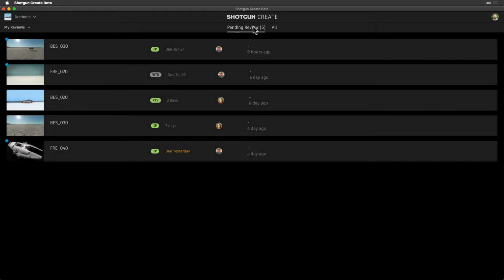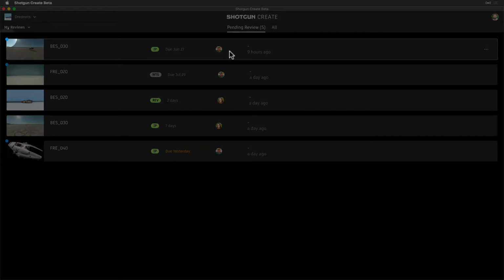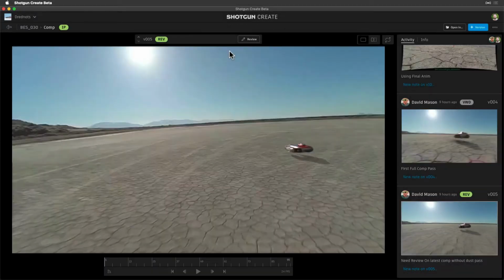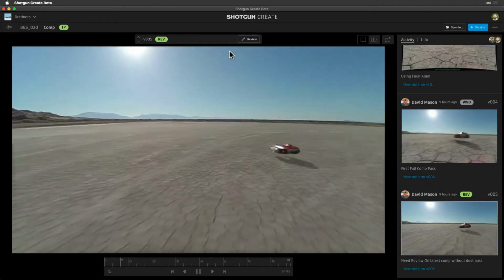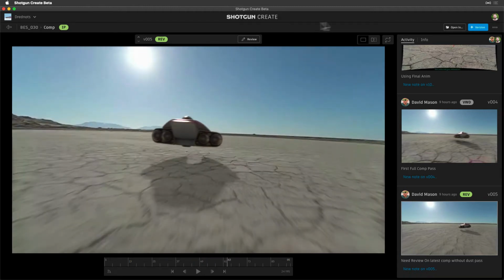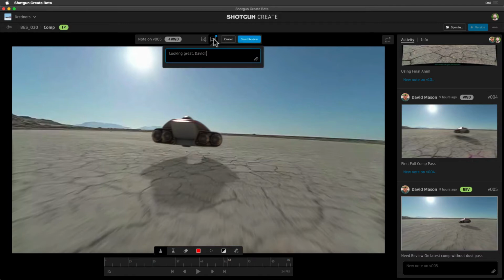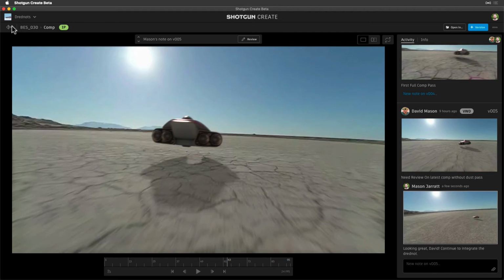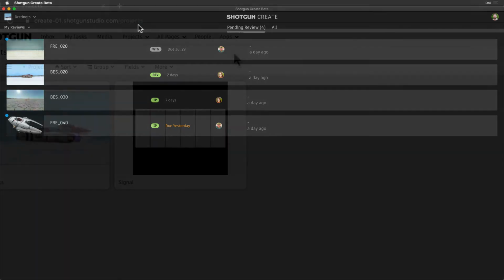ShotGrid Create for Reviewers - See the work you need to review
How reviewers can use ShotGrid Create to see the work they need to review.